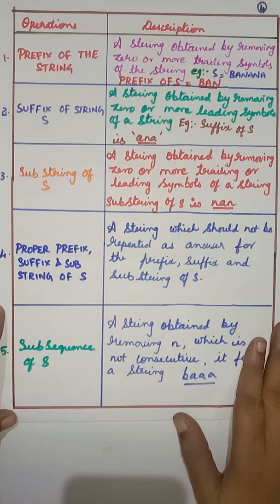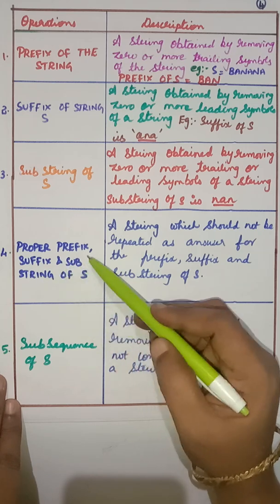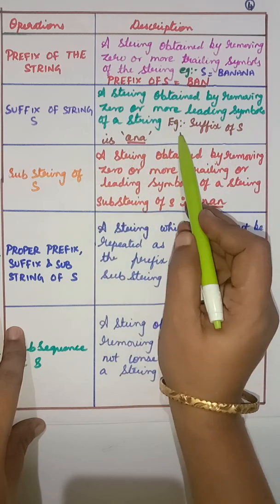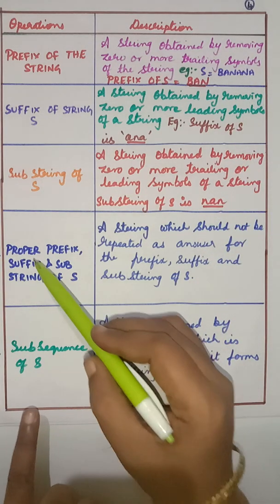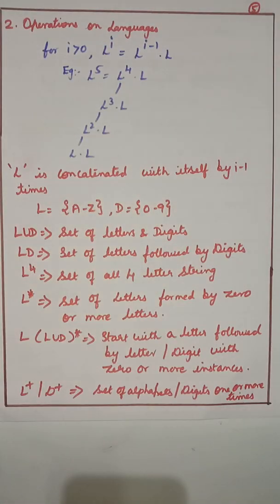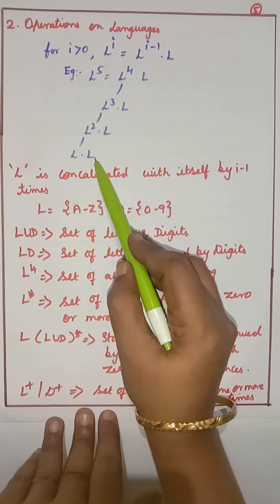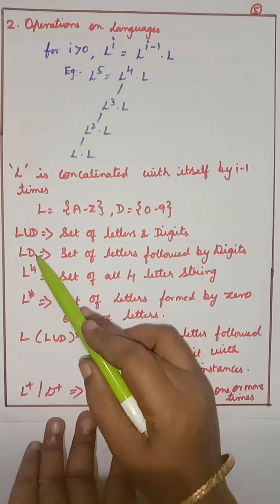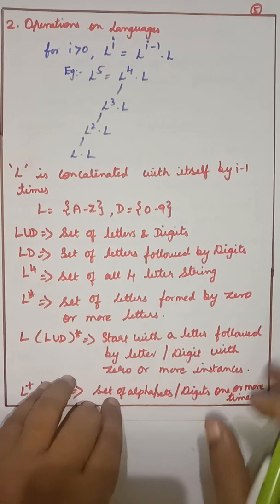PART 2 SPECIFICATION OF TOKEN